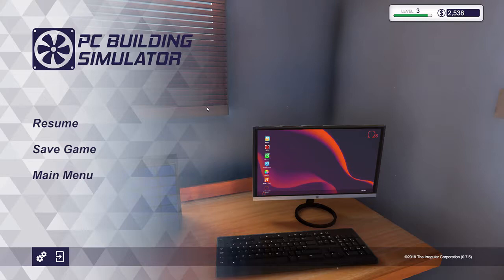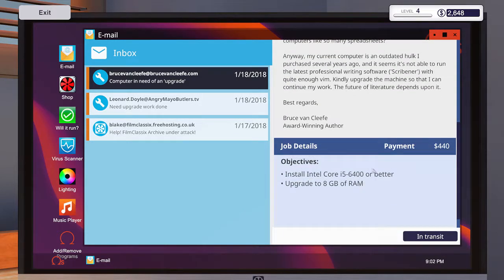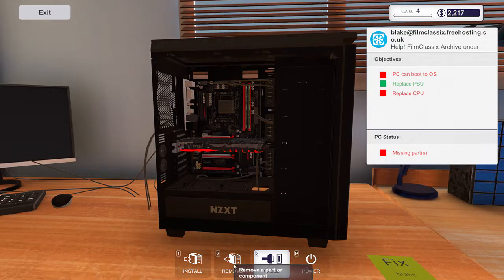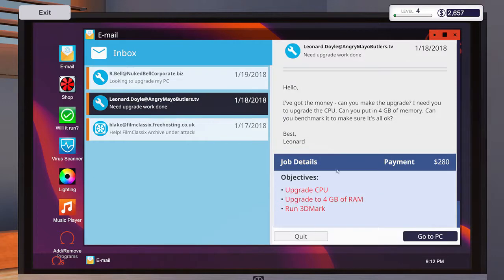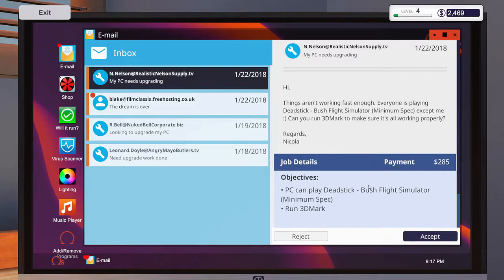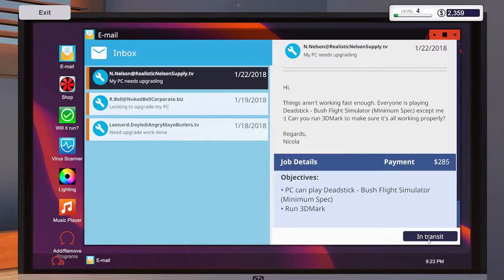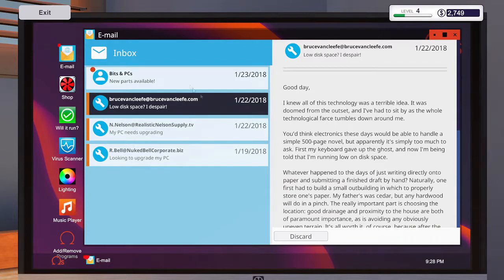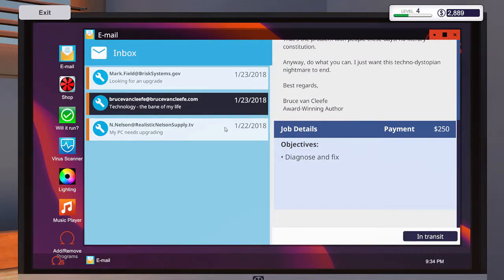PC Building Simulator*NEW*-EASY UPGRADES!!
PC Building Simulator: Quick easy upgrades!

Hey there - I'm Jesusf15! I make gaming videos and have a load of fun doing it.